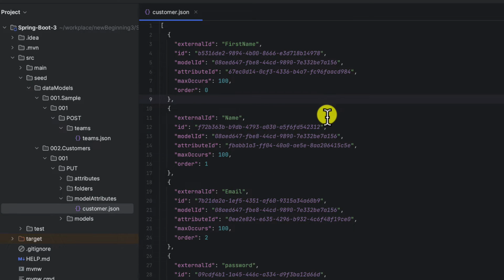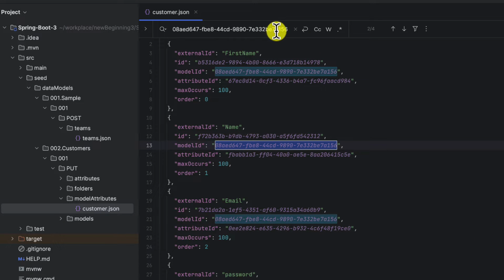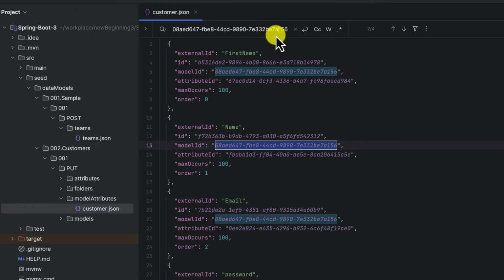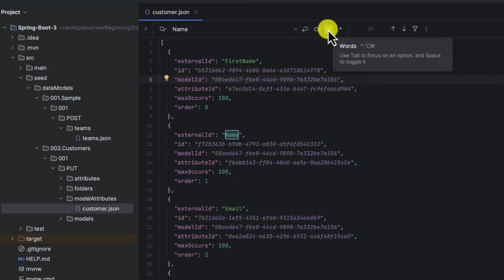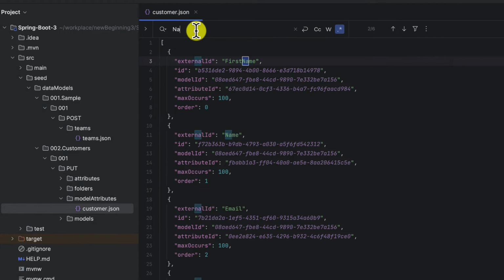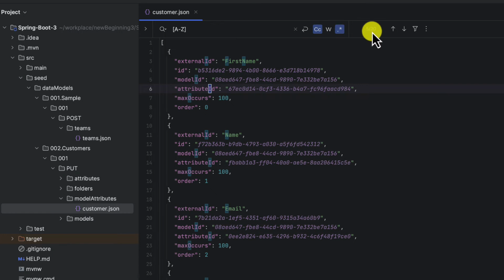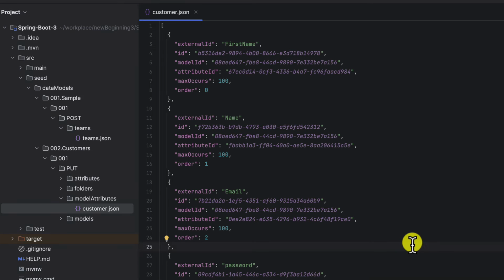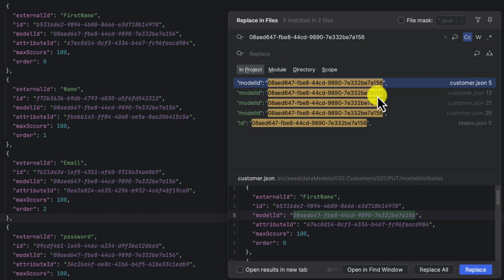Find and Replace string or symbol in a single file, module or whole project in IntelliJ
In this video I will show you how to easily find and replace a string or symbol in single file, module or project in IntelliJ.
We will go through different string search functions including:
Cc - Case sensitivity
W - Whole Words
RegEx - regex expressions

0:00 Intro
0:30 Cc - Case Sensitivity
0:51 W - Whole Words / Substrings
1:13 RegEx
2:07 Replacing strings in project, module or directory